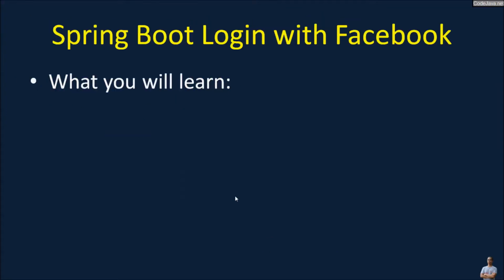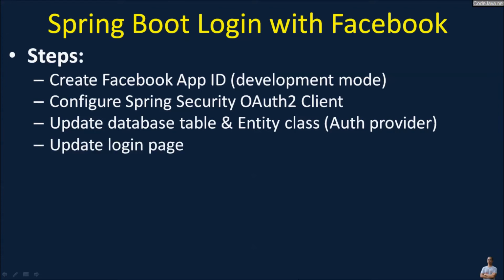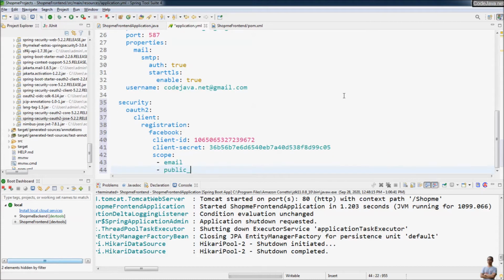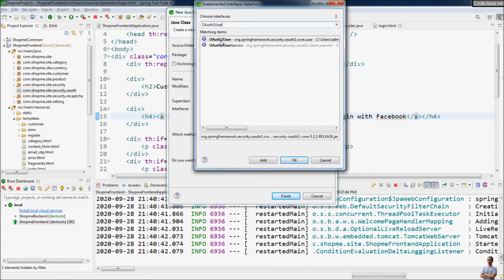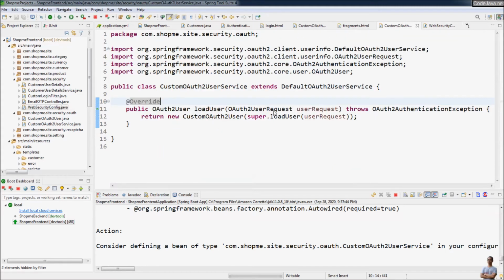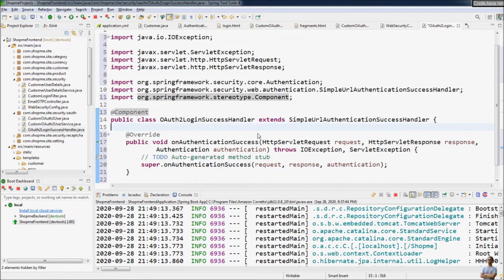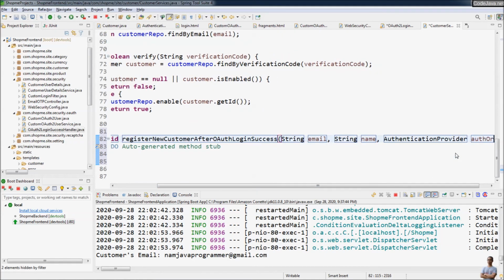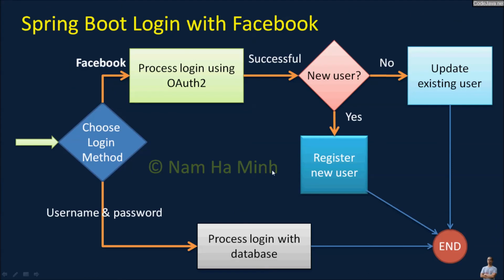Spring Boot OAuth2 Social Login with Facebook Example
In this video, I will share with you how to implement social login with Facebook for an existing Spring Boot web application using Spring Security OAuth2 Client library.

In other words, developing a function that allows the users to log in to your application using their own Facebook accounts, without the need to register new accounts on your web applications - in addition to the traditional username and password authentication.

I will also guide you how to implement the logics that are executed right after successful OAuth2 authentication to register new user or update existing user.

You also learn how to create a Facebook App ID which is required to implement social login using Spring Boot OAuth Client library.

You can find code examples and sample project in this tutorial

In case you got the error “Can't load URL: The domain of this URL isn't included in the app's domains...“, follow the solution described in this video